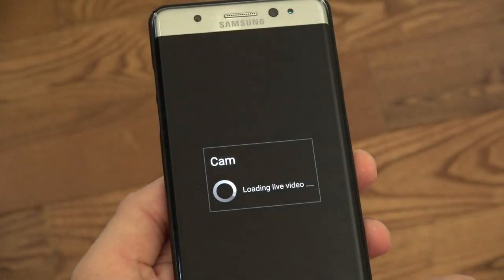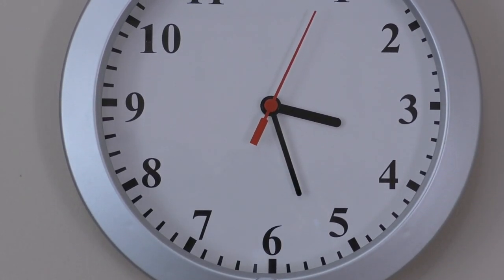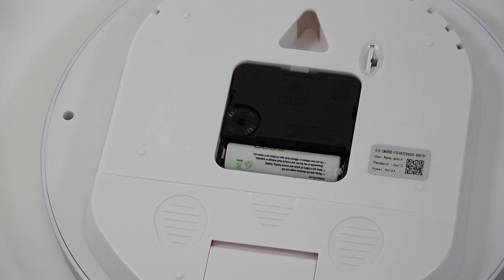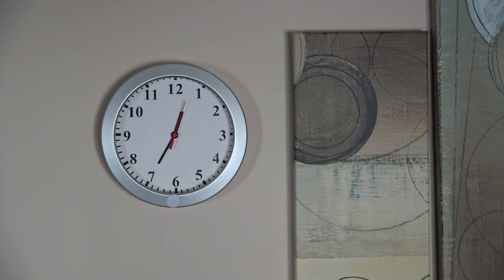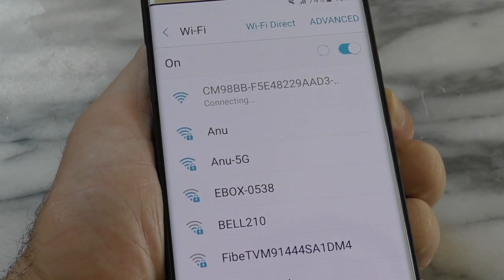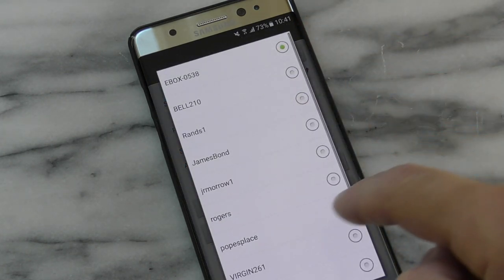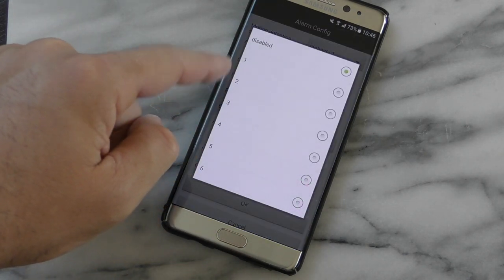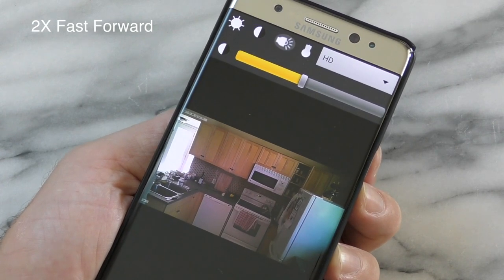Become a Spy with this Hidden WiFi Camera!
The review of the Camakt WIFI Wall Clock Camera.

This is a quick review for a wall clock that has a hidden camera. This camera can also connect to your home's Wifi and can be accessed from anywhere in the world. The camera can detect motion and send you notifications on your smartphone or tablet.